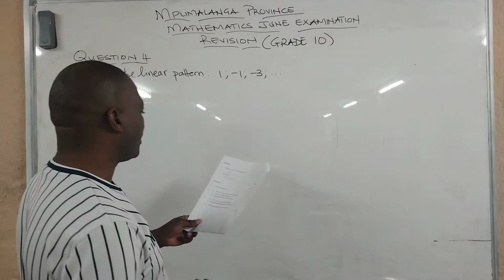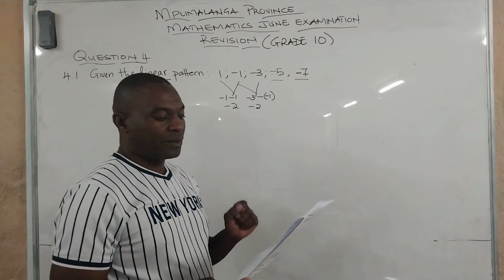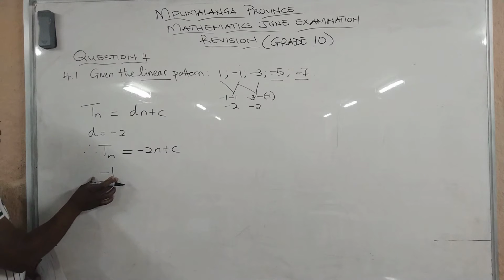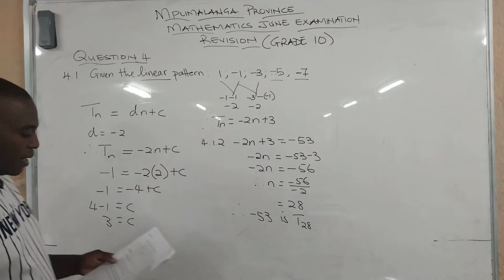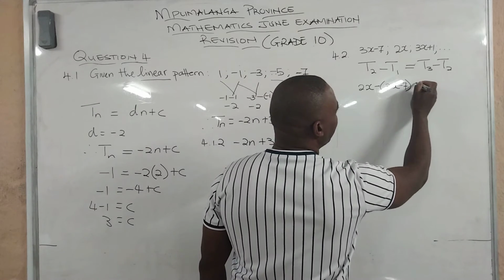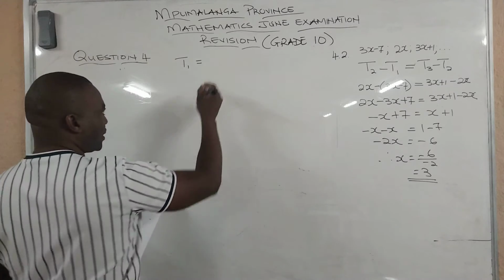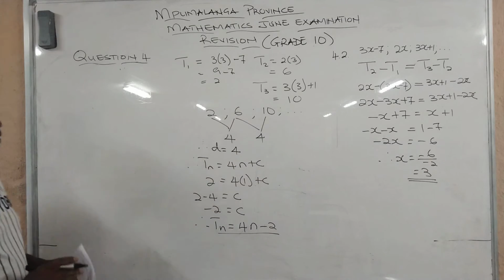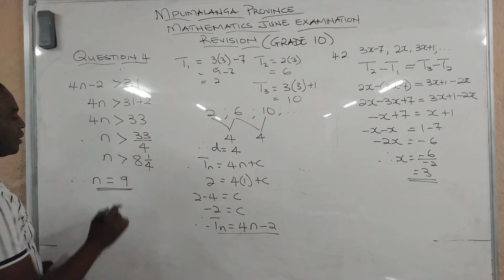Mpumalanga Provincial Maths June Exam Grade 10 (Question 4)